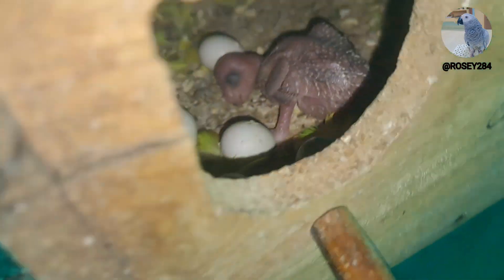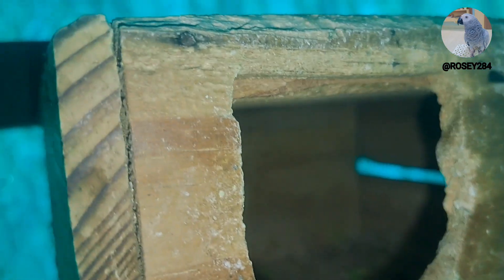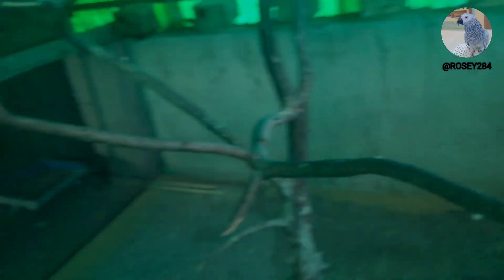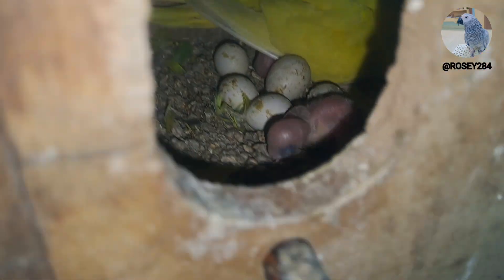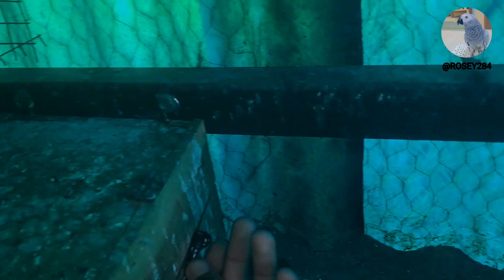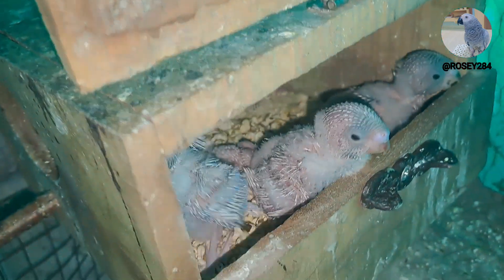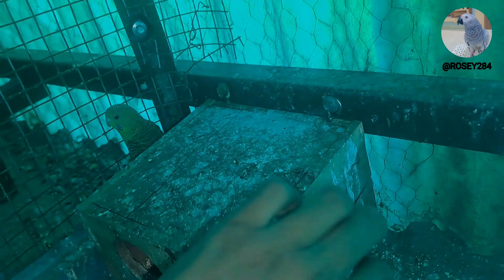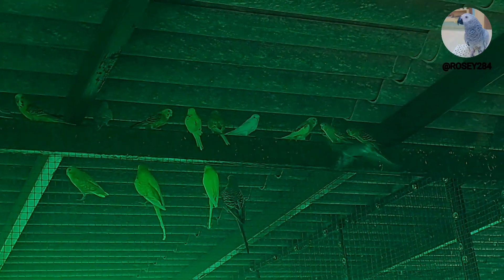Budgies breeding formula for fast beeriding | budgies breeding update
Budgies breeding  formula  for fest beeriding | budgies breeding update